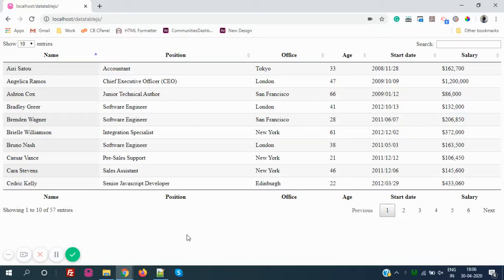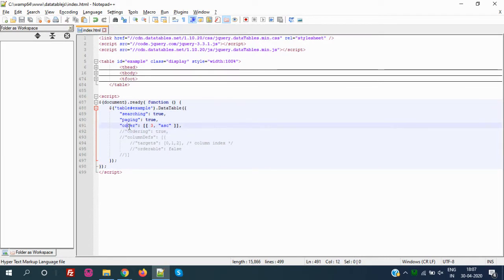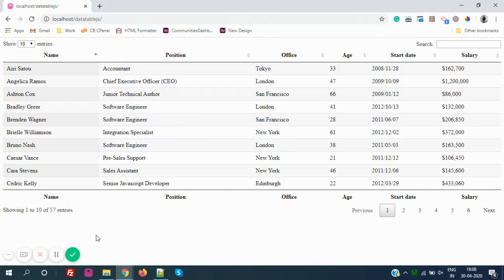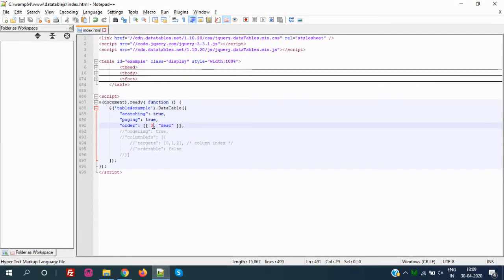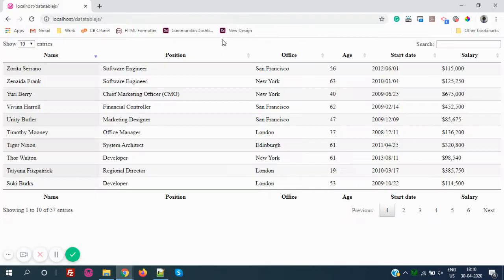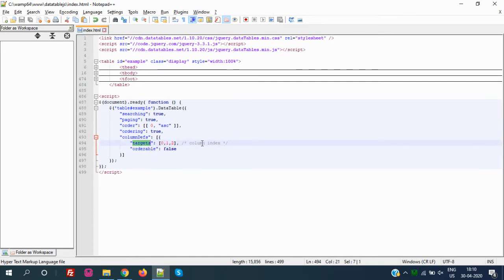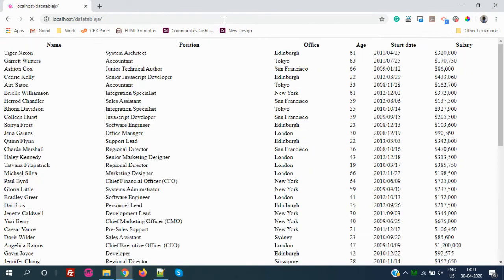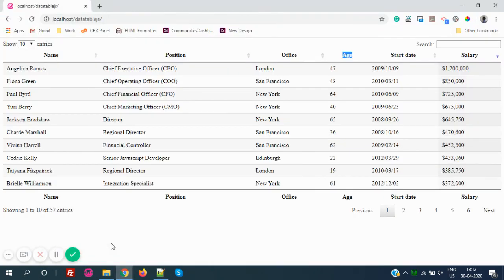DataTables Js Enable Disable Sorting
Hi friends,

In this video, you will learn how to Enable / Disable Sorting, also how to Enable / Disable particular column for sorting, and How to make particular column ASC / DESC  by default

Let me know if you have any further questions

Thanks :)